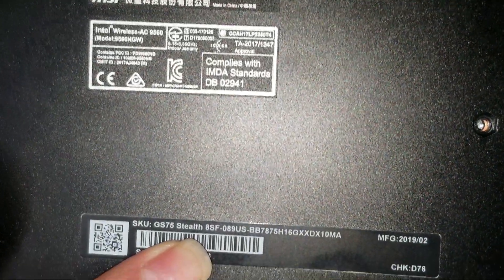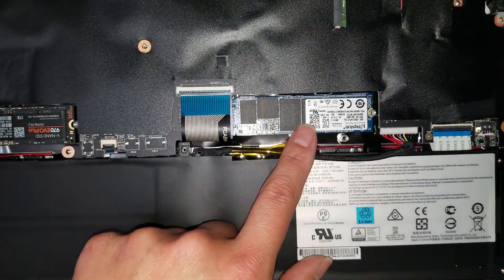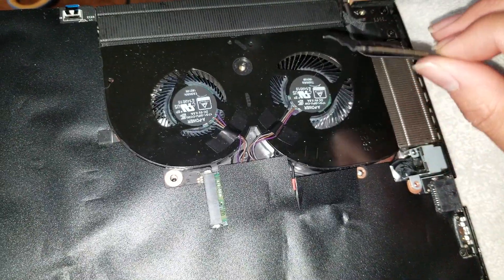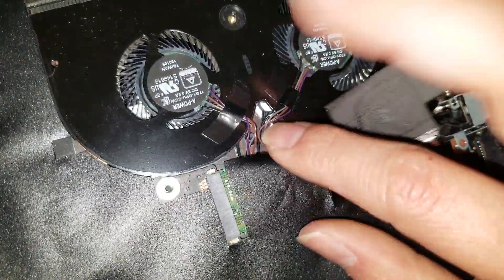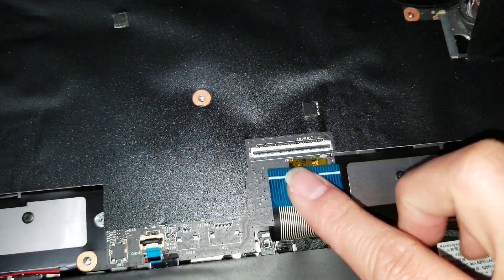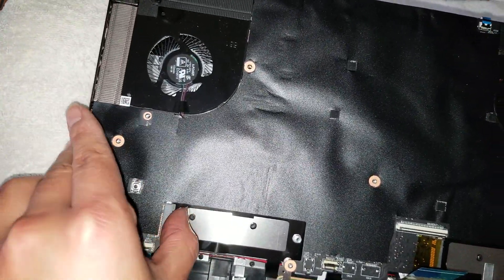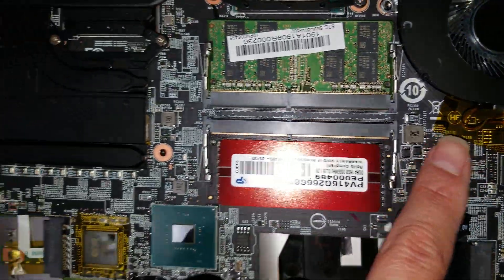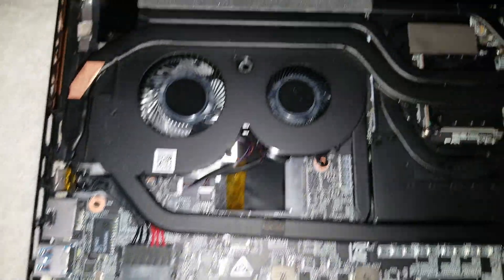*Disconnect Battery First* MSI GS75 Stealth Disassembly RAM Upgrade SSD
Disassembly Repair Fix Tutorial Teardown Guide *Disconnect Battery First* How to disassemble an MSI GS75 Stealth laptop for RAM and SSD Upgrade If my videos helped you save money, please consider helping me continue to make these videos by sending me a little appreciation, even $1 would be greatly appreciated. Thanks! :)

Mail:
It's Binh Repaired
1288 N Hillview Dr.